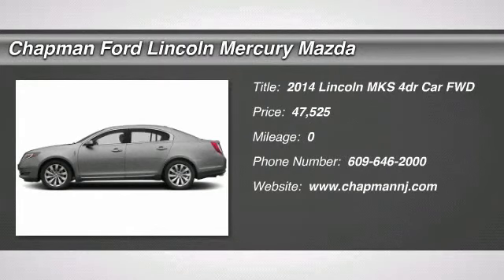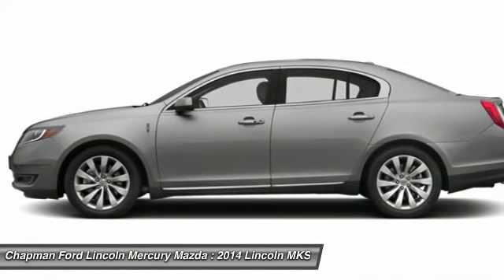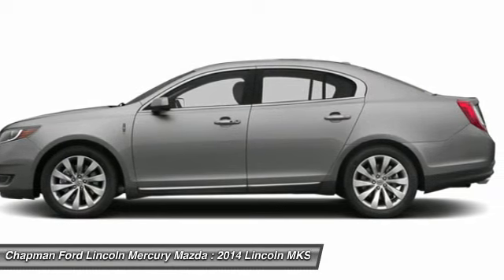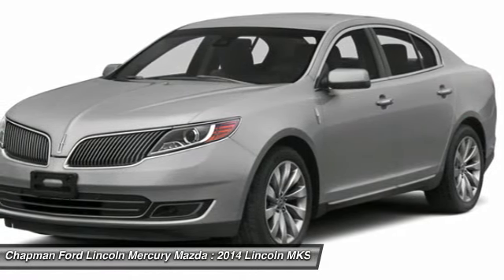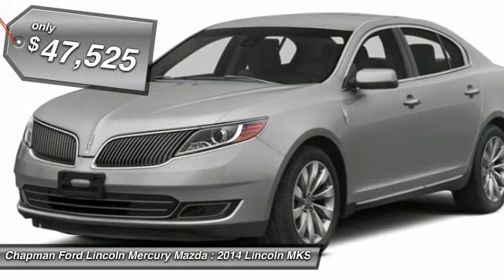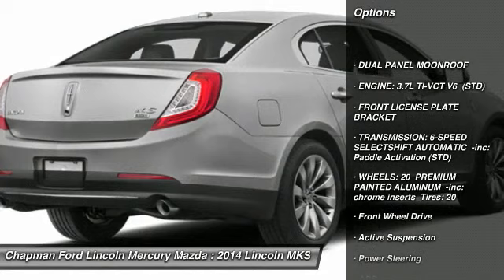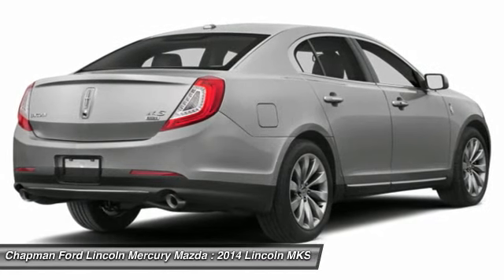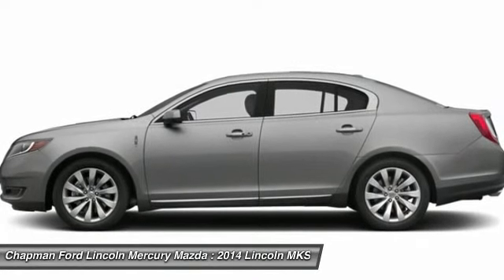2014 LINCOLN MKS Egg Harbor, NJ MS14037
2014 LINCOLN MKS Egg Harbor, NJ
Stock# MS14037

Don't miss this 2014 Lincoln MKS. It's equipped with Automatic transmission and features a Ingot Silver Metallic exterior. With 0 miles, you'll want to take this car home. Make a great choice today.